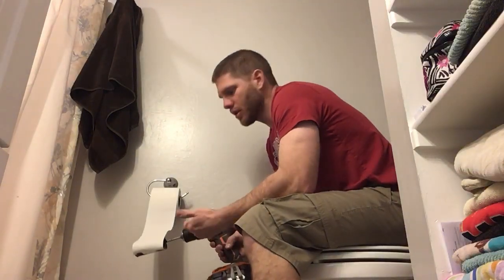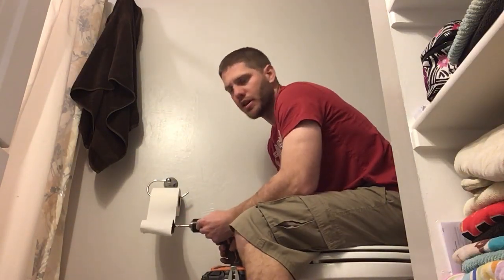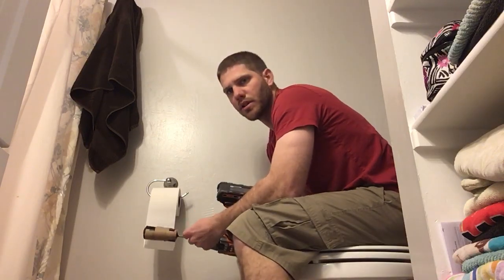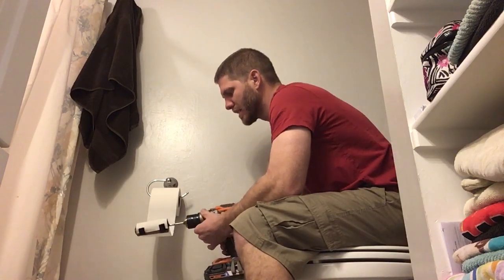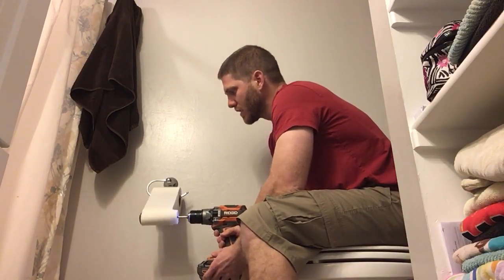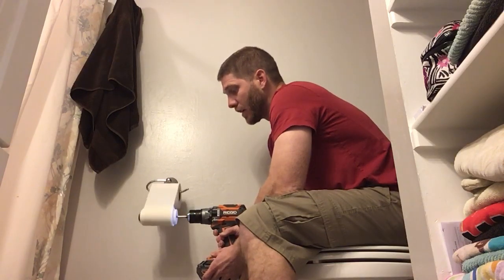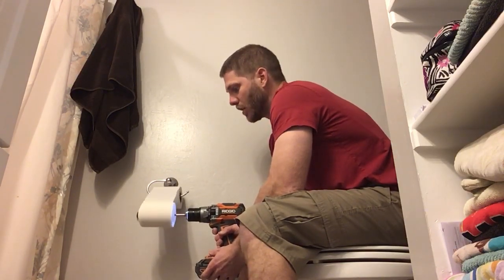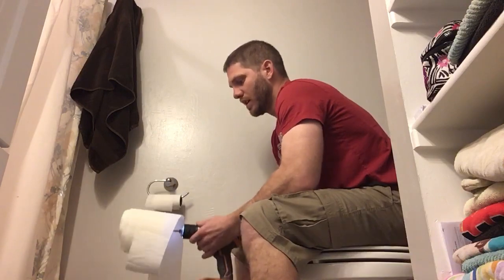No toilet paper? No problem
Obviously don’t really do this. It is stealing.